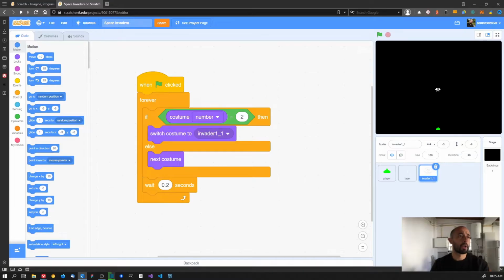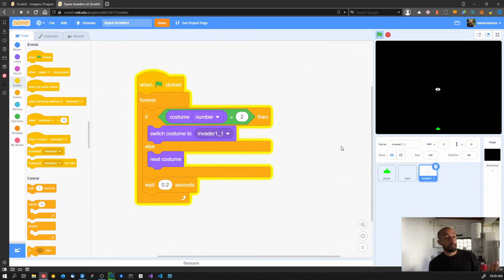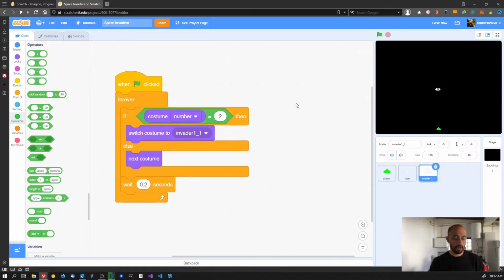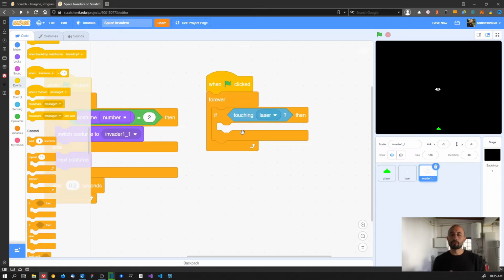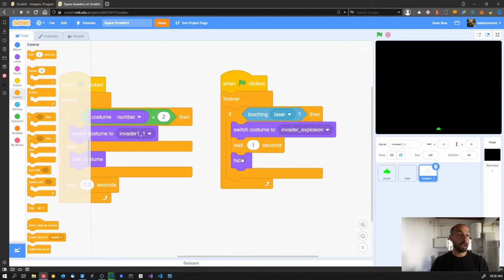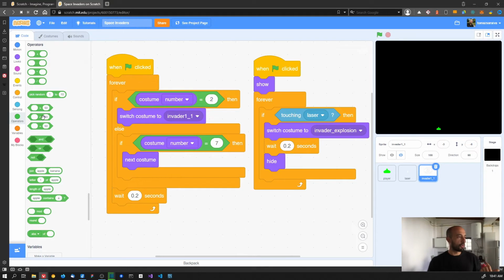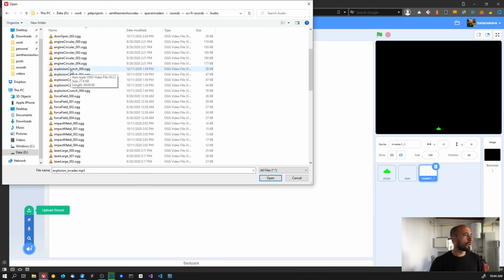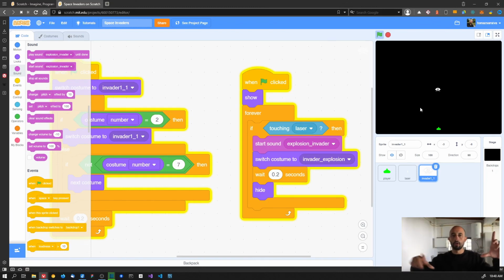Scratch Tutorial: Collisions in scratch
In this video of my scratch tutorial for beginners on how to make a Space Invaders game in Scratch, we'll see how to detect collisions between sprites.

TIMESTAMPS
00:30 How to approach collision detection in Scratch
05:00 How the OR block works
05:40 AND vs OR blocks in scratch
07:00 Detecting collisions between sprites
08:00 Be aware of wait seconds blocks inside loops
09:10 Can I use multiple forever blocks in Scratch?
11:00 Understanding collision issues in Scratch
12:30 Switch to the explosion costume
13:00 Solving collision errors with the wait seconds block
16:00 How to use the not block in scratch
17:40 Always reset what you change
19:00 Adding the explosion sound
19:50 Editing a sound effect in Scratch
20:00 Play a sound in scratch

BLOCKS
* Looks *